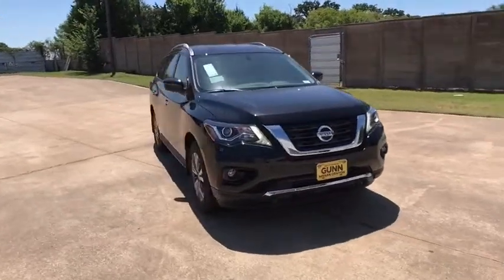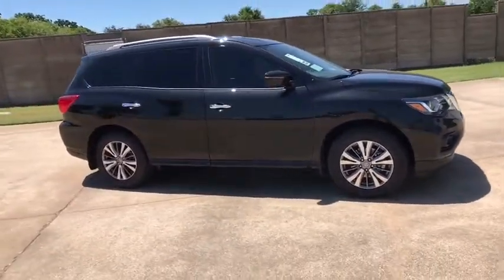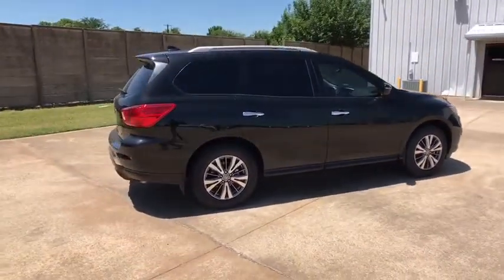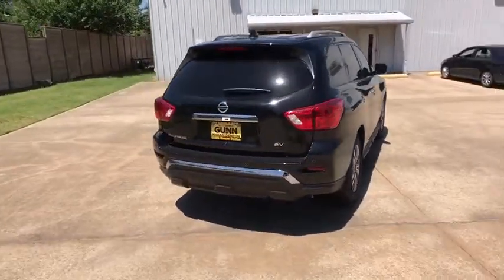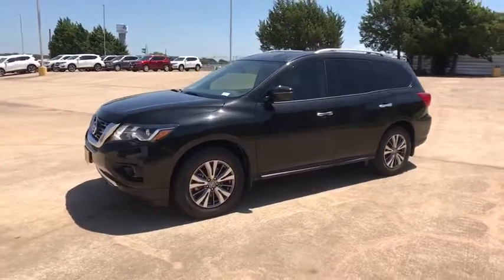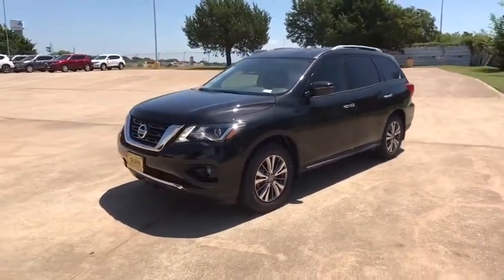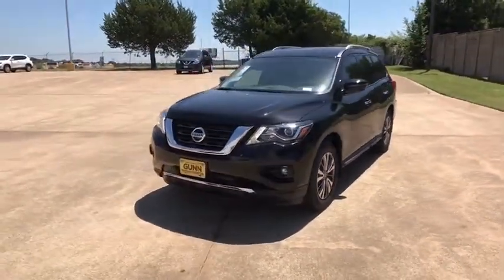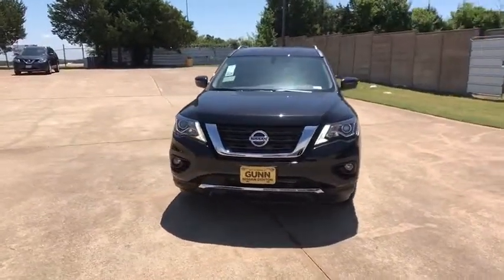2019 Nissan Pathfinder Denton, Dallas, Fort Worth, Grapevine, Lewisville, Frisco, TX D90456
Magnetic Black Pearl New 2019 Nissan Pathfinder available in Denton, Texas at Gunn Nissan Denton. Servicing the Dallas, Fort Worth, Grapevine, Lewisville, Frisco, TX area.

Turn up the adventure with the 2019 Nissan Pathfinder. A rugged design greets you from every angle, while the signature character lines flow low on the body, providing a spacious interior filled with light. The standard roof rails feature optional crossbars, so you can haul everything, plus signature taillights provide a distinct look. Pathfinder offers seating for seven with impressive stretch-out room, and a reclining third row for added comfort. The available dual panel panoramic moonroof allows for a room with a view. The Pathfinder makes quick work of loading cargo, with folding 2nd- and 3rd-row seats that create up to 79.5 cubic feet of cargo space with an under-floor storage are. The second row slides over five inches for stretch-out room and the third row reclines for added comfort. The Pathfinder is powered by an impressive 3.5L direct injection gasoline V6 engine with 284hp. It also can take on anything with 259 lb.-ft. of torque, up to 6,000 lbs. of maximum towing capability and intelligent 4x4, complete with hill start assist and hill descent control. When it comes to selectable driving modes, you can choose full-time 2WD for maximum efficiency, while Auto Mode constantly monitors conditions and adjusts the balance of power between front and rear wheels for best traction and 4WD Lock Mode is your choice for the most challenging conditions. The Pathfinder offers a range of convenient features including a tri-zone entertainment system, 8in touchscreen display, Bluetooth integration, 6 USB ports, a premium audio system, Amazon Alexa and Google Assistant integration and more. Youll also find a comprehensive suite of safety features such as brake assist, traction control, intelligent cruise control, rear cross traffic alert and more.